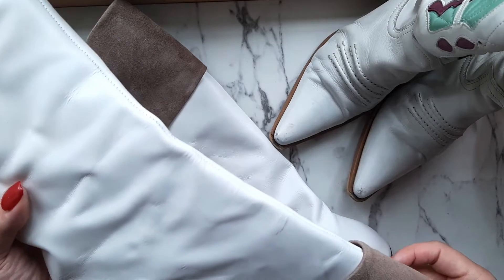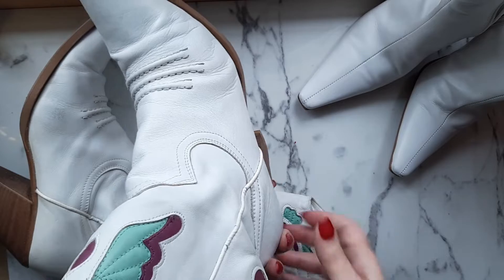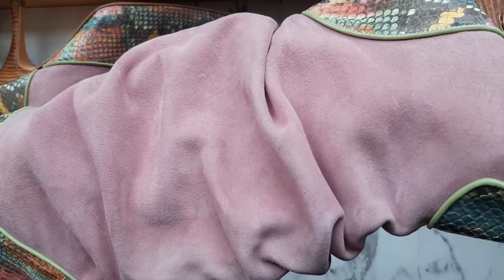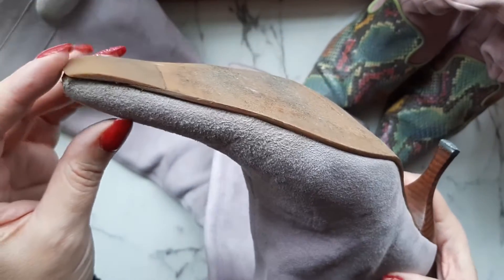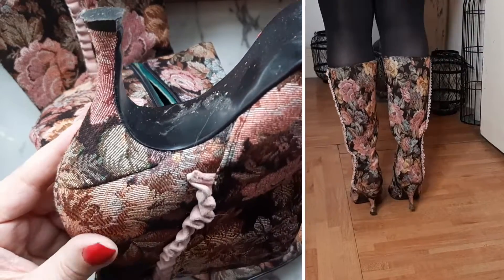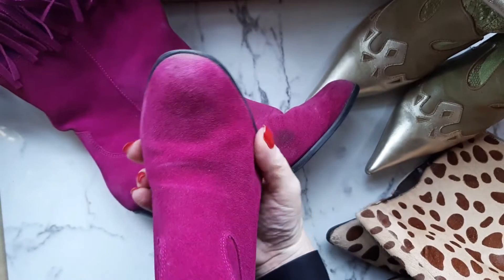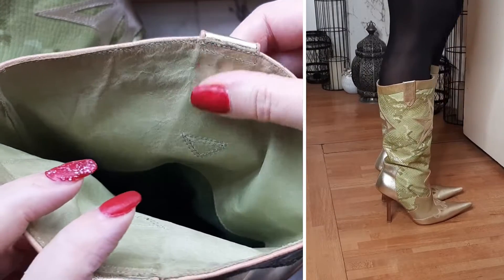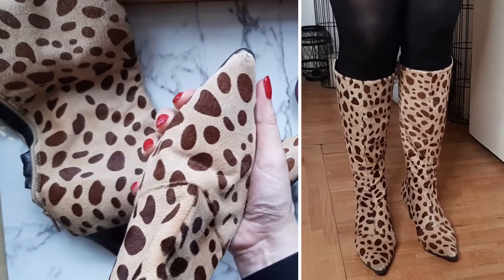KNEE LENGTH BOOTS - what to buy to last for a long time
NO TIME WASTING - NO PR!!!
What type of knee length boots to buy if you like having many pairs and want to have them for a long time?  If major designer brands boast durability, why not keep all your boots with care to pass them even onto your children?  Learn here how I take care of my boots and have so many pairs that lasted such a long time:

-  00'14 - white leather boots
-  02'20 - Dune cowboy boots
-  03'50 - Moda in Pelle pink suede boots
-  05'20 - Dune light purple boots
-  06'25 - Fabric/suede floral boots
-  07'35 - Socofy from Amazon leather/fabric boots
-  08'45 - NewLook suede leather boots
-  10'00 - Faith leather boots
-  11'45 - Patricia Guerrero suede leather boots

I hope this video will be of help to you.

- Feel good, THBD - Good for you, Scandinavianz - Sunshine and Journey

BACKGROUND SET UP:
-  camera, tripod